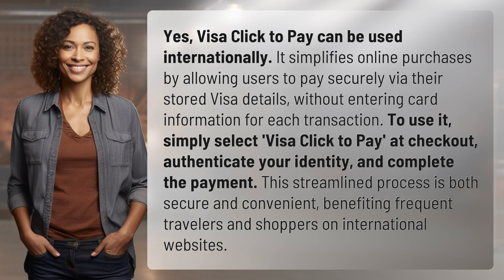Can Visa Click to pay be used internationally? How does it work?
Visa Click to Pay: The International Payment Solution 👉 Visa Click to Pay 👉 Discover how Visa Click to Pay simplifies online purchases internationally by securely using stored Visa details for a streamlined and convenient checkout process.

Laura S. Harris (2024, June 19.) Can Visa Click to pay be used internationally? How does it work?
    🌐 AskAbout.video